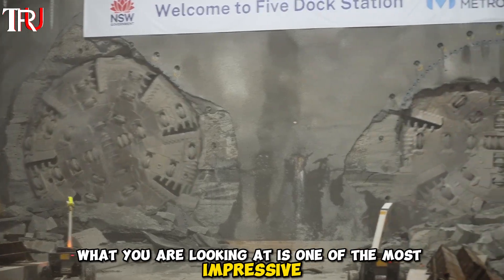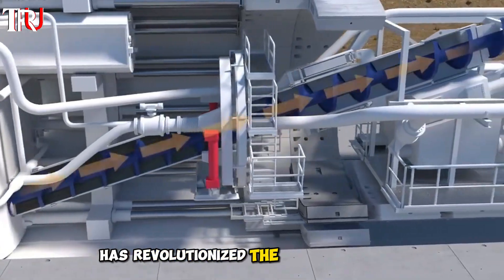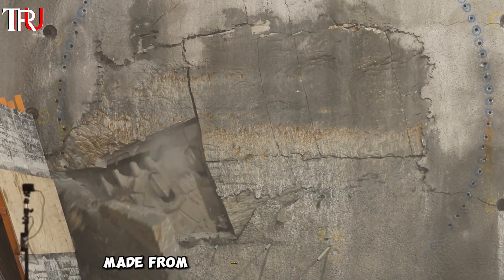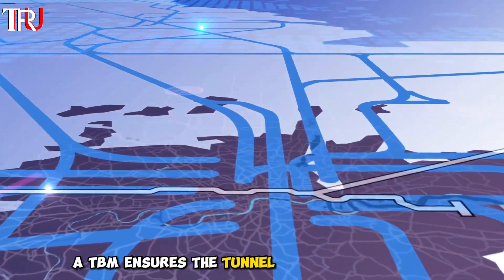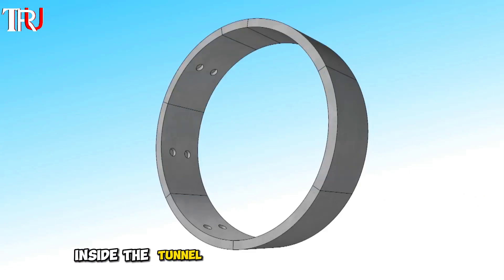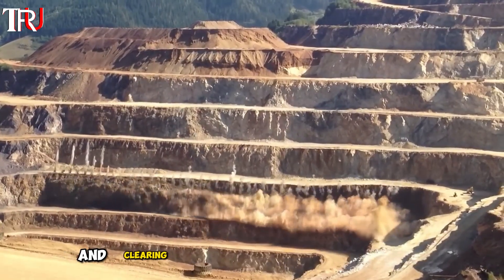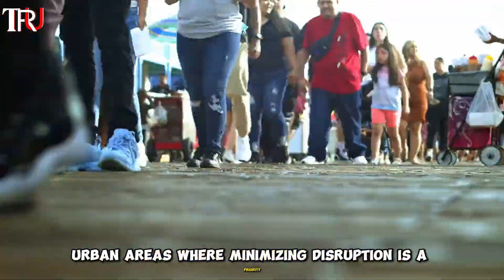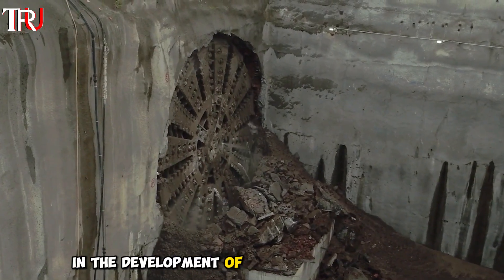MEGA TUNNEL MACHINES TBM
In this video we will talk about how tunnels are made. In particular, we will talk about tunnel boring machines (TBMs). Explaining how tunnel boring machines work, why tunnel boring machines are better than other methods of tunnel construction, and the history of tunnel boring machines.